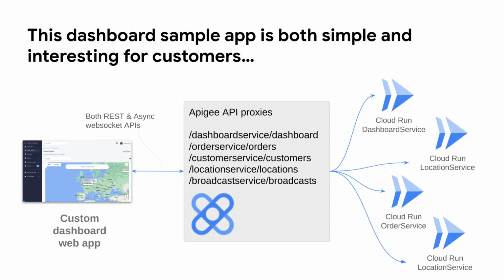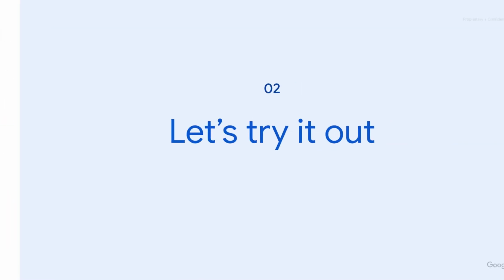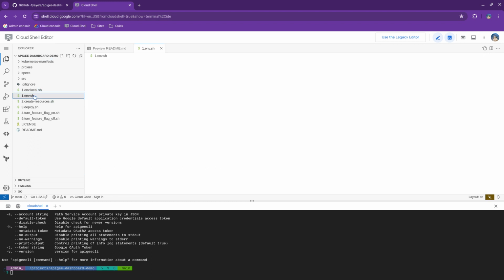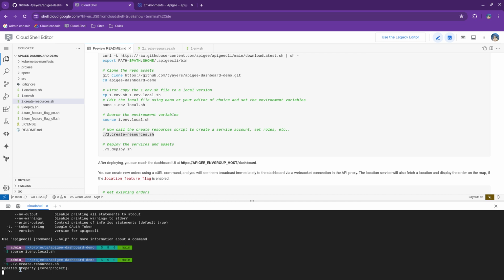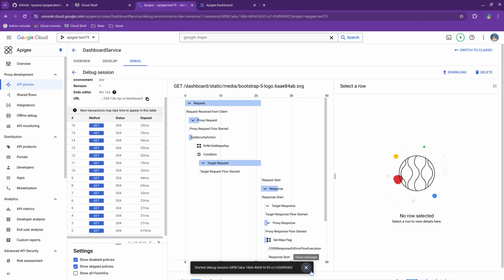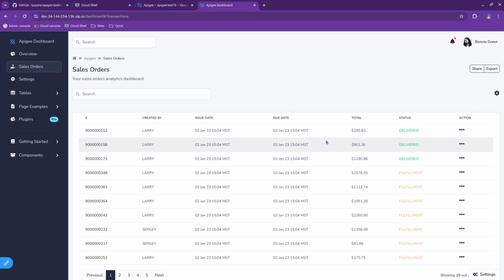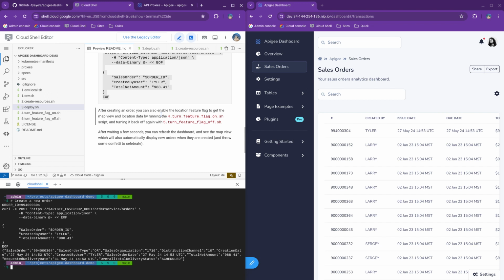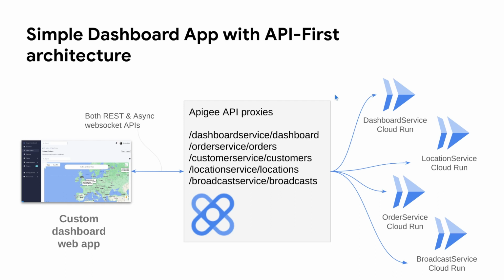Apigee X Dashboard App Demo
This demo shows how a modern microservices-based app can benefit from an API layer like Apigee X to manage feature flags and turn features on or off for users in client apps.